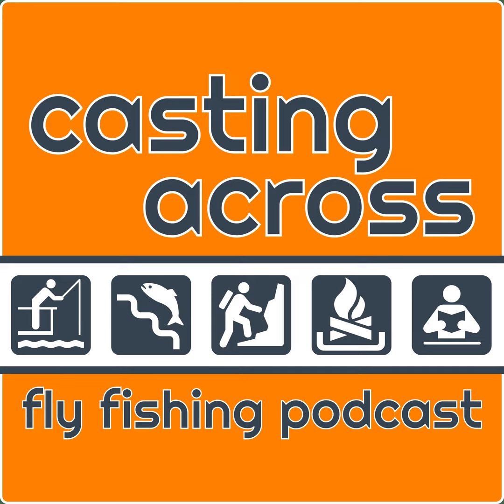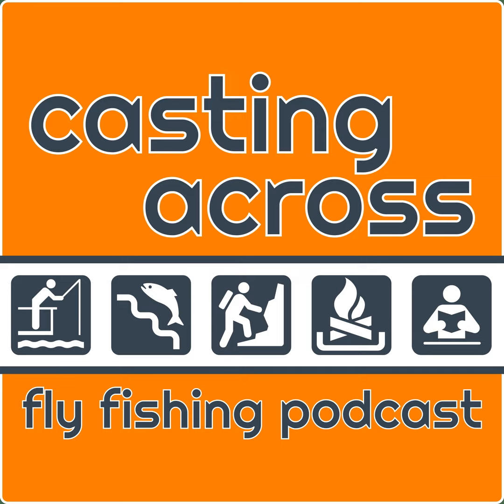3 Fishing Things You Don't Need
I like fly fishing gear. I really like it. But I'm also not unreasonable.

There are only a few things that you absolutely need to go out, catch fish, and have fun. If you're using ads or catalogs to compile a list of things that are necessary, there is a good chance that you'll be quickly overwhelmed. But knowing what is essential and what is simply nice to have matters.

Today I'm sharing three things that might seem essential. But they're not. I give my reasoning, which might be as helpful as the list of items itself.